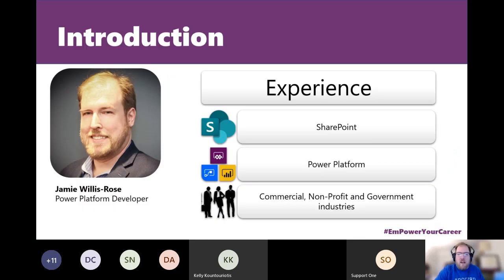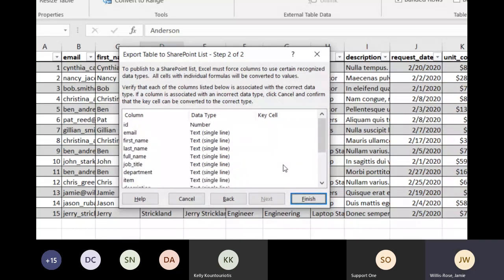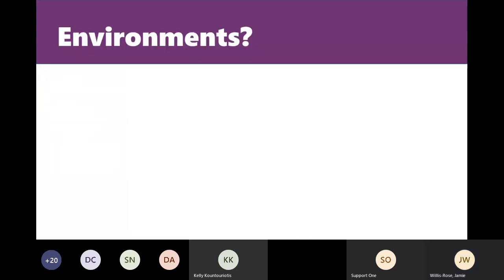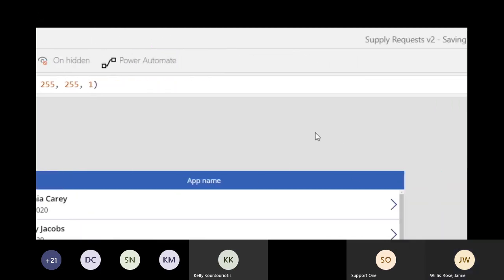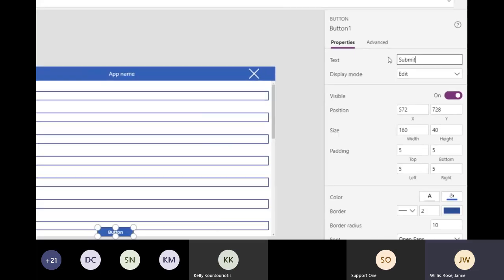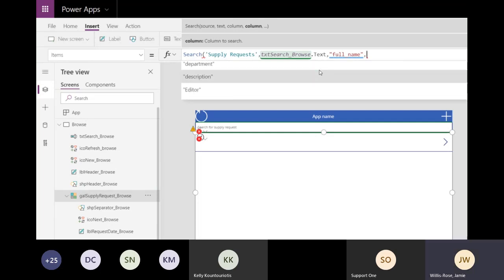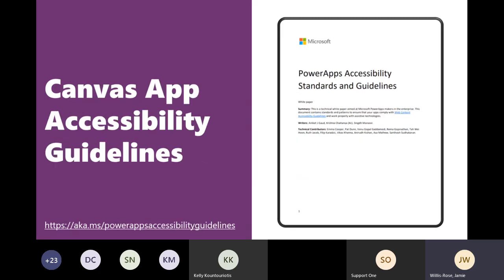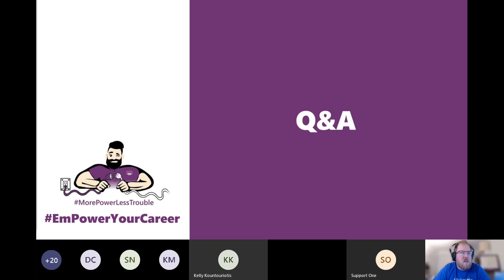Power Up with PowerApps - Jamie Willis-Rose